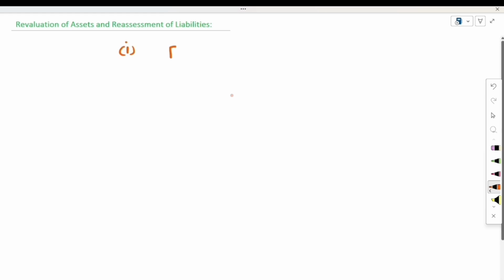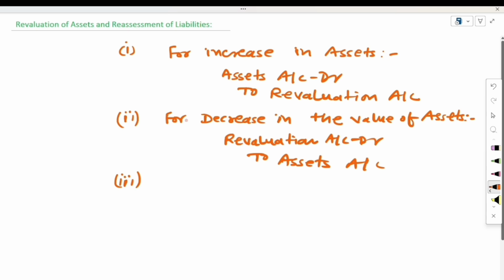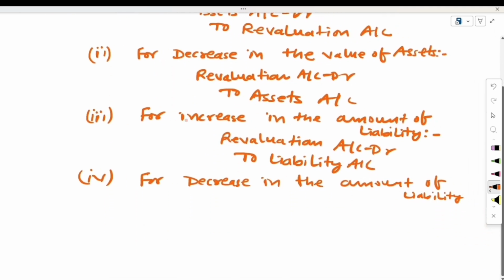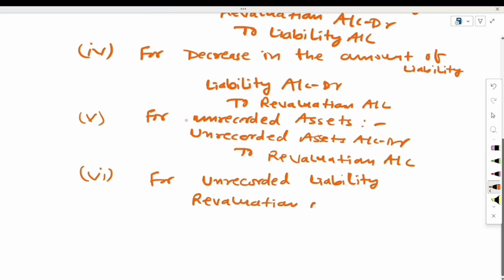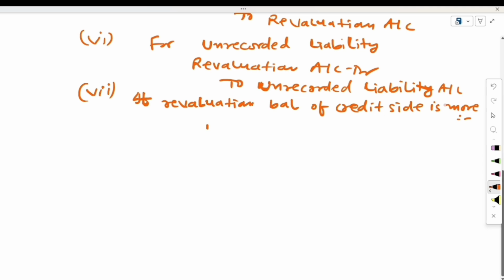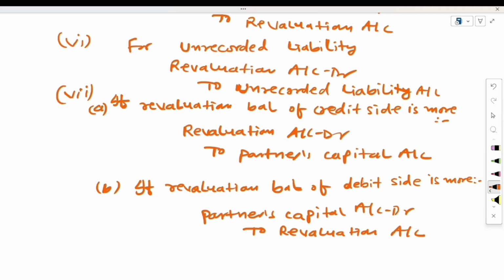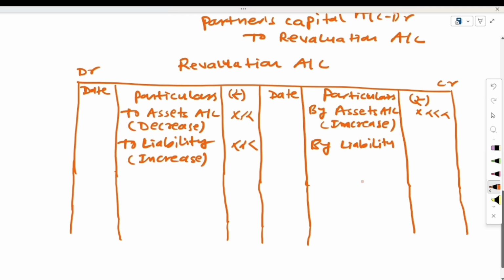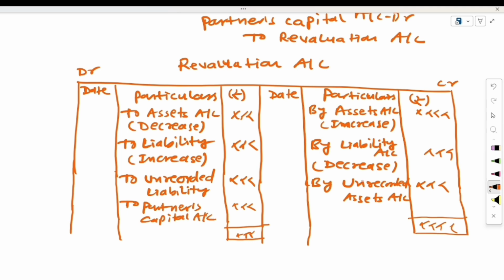Revaluation of Assets and Reassessment of liability for Class -12th| Change in PSR part- 5